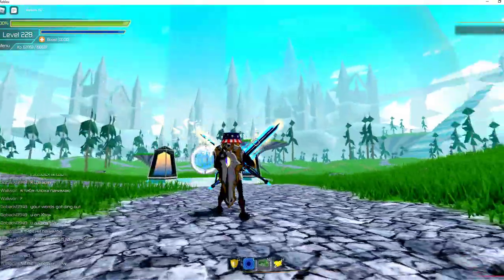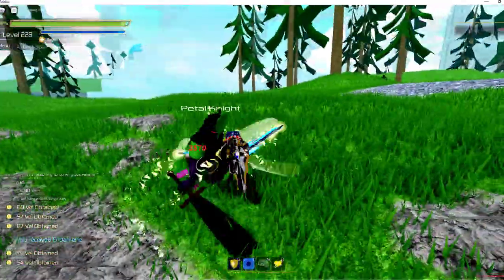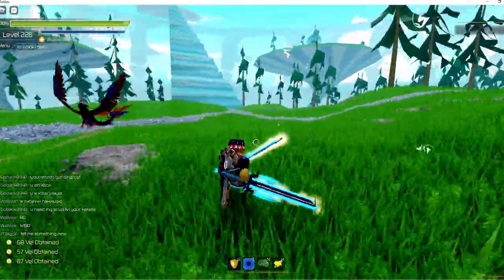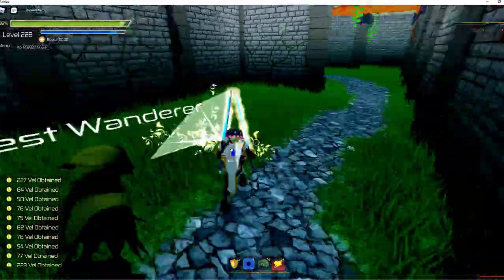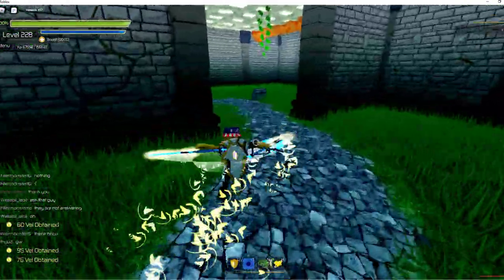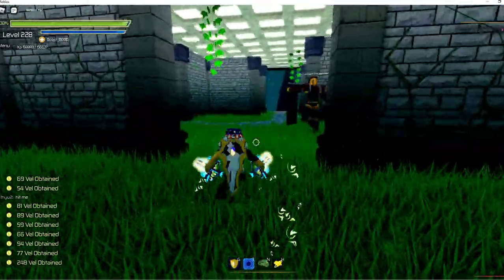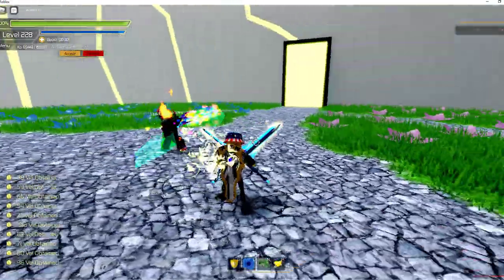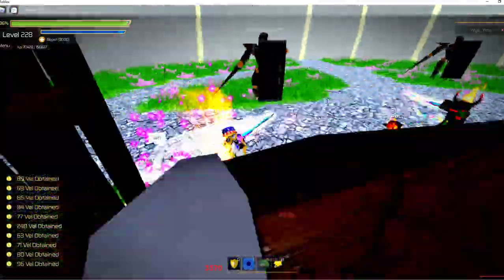SB2 The Return Ep 4 Part 4 Farming Floor 8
Follow Deltaclimber as he gives you a tour of Swordburst 2 Floor 8 Blooming Plateau. You will see his favorite places to farm for xp and drops and get tips and tricks to help you on your journey to floor 11 or level 250.